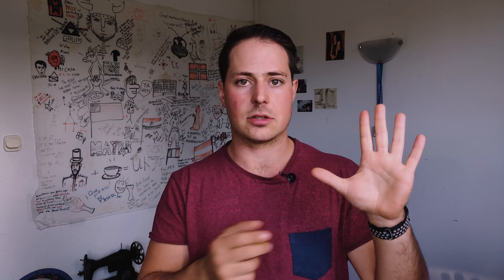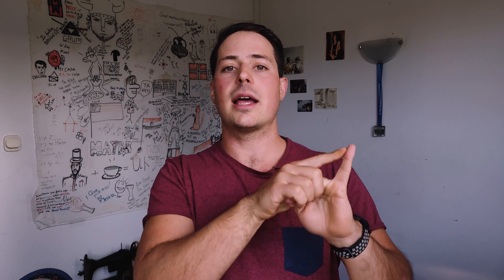The fastest way to cool your drink DOESN'T use electricity ❄ How to Cool Drinks | PART 5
On our fifth and final episode of the "How to Cool Drinks" cycle 🥤🍹, Alvaro makes an ultimate comparison of the hacks presented during the whole series. So which hack will deserve to be titled the most practical, the most effective, and overall - the best 🥇?

Timestamps:
0:00 Introduction
0:40 Five tests that we're about to do
2:02 "Experiment is the King"™ - The (surprising?) results
3:09 (snare drums) "The Stars of the Show"
4:54 Conclusions: two main lessons
5:32 Other (not included, but important) factors

Credits:
► Channel logo: Farhan Khan
► Host, Writer, Shooter, Editor: Alvaro Diez
- Song: Dojokratos - Towel Defence Jingle Loose

(WOW! Mad respect for you - the one who thoroughly reads the episode descriptions!  If you are here, show your achievement by writing "There's no hack for fixing clumsiness" in the comment section :) )